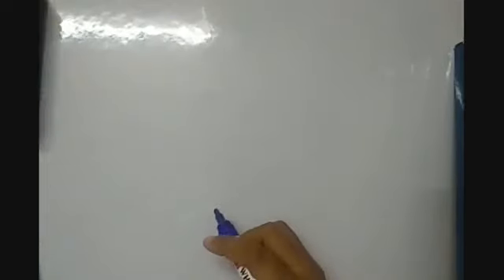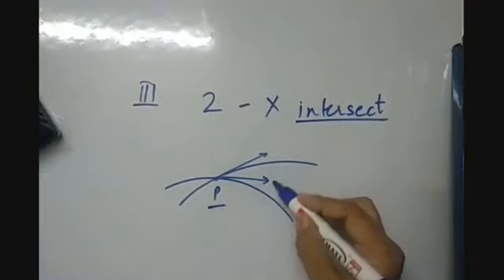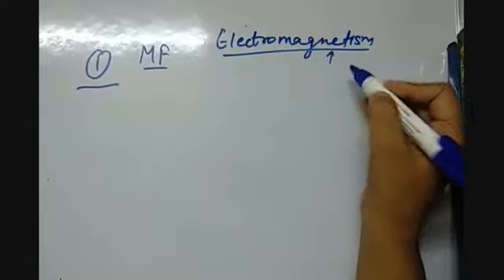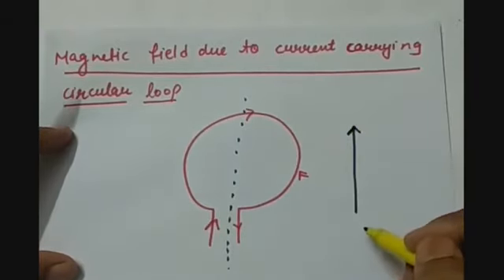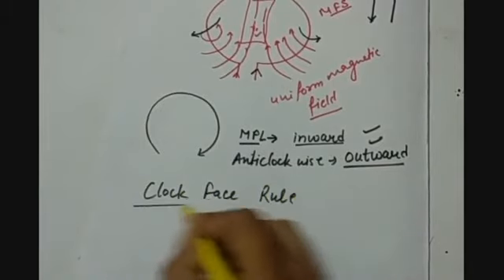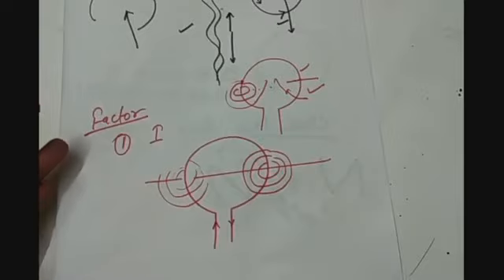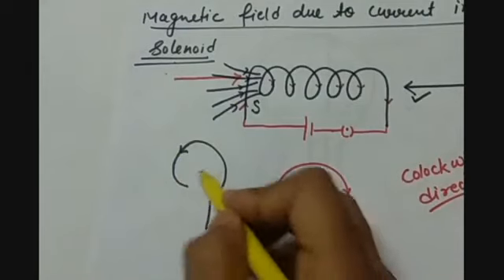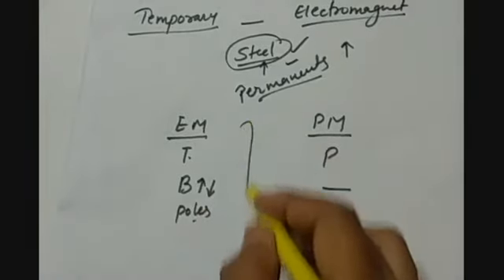Class - 10th, Day -65, Science, Chapter - 13 Magnetic Effects of Current,l ec -09 Summary Part - 1